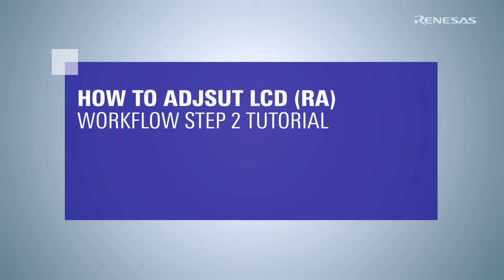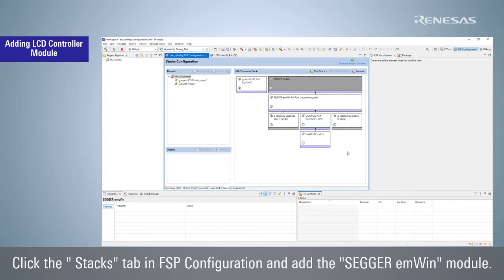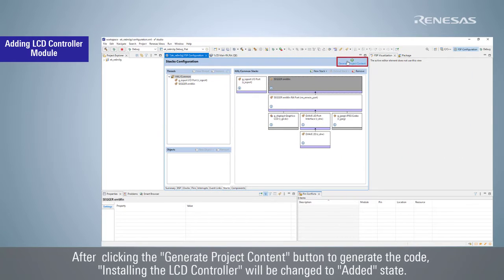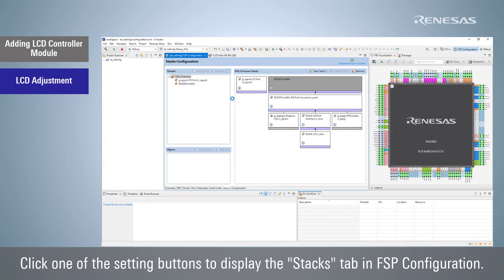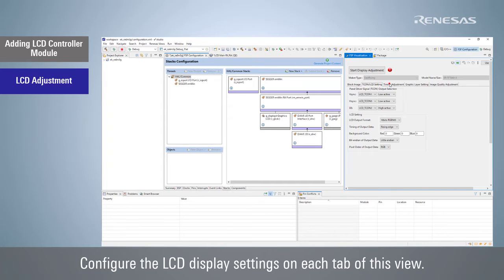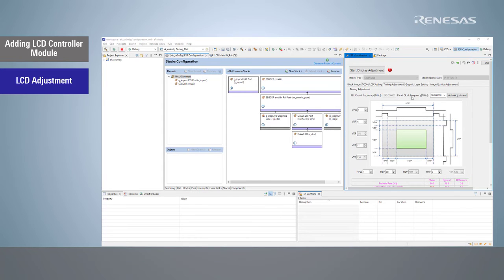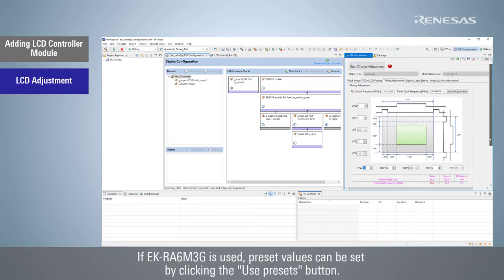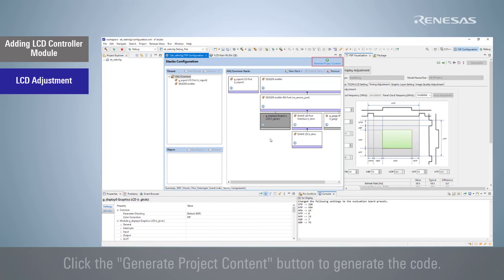QE for Display[RX,RA] Tutorial (RA) #2: How to Adjust LCD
In this video, we will show you the procedure for workflow step 2 : LCD adjustment for QE for Display [RX,RA] in RA family.